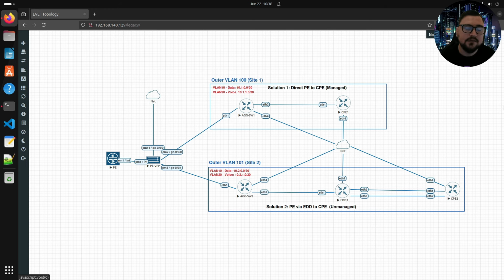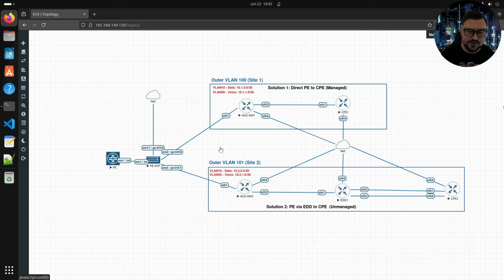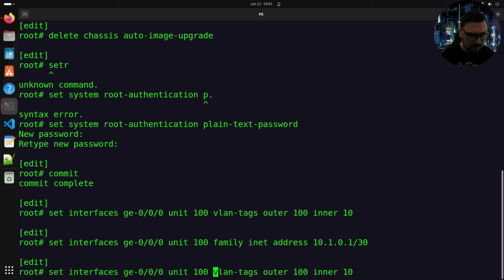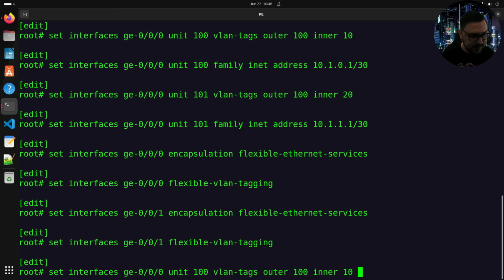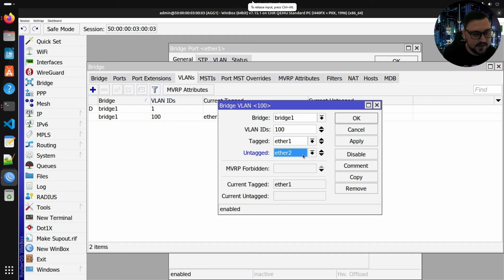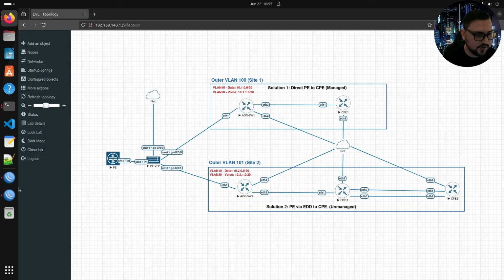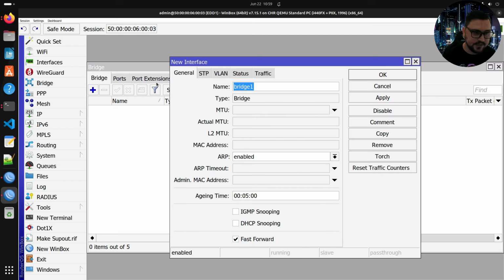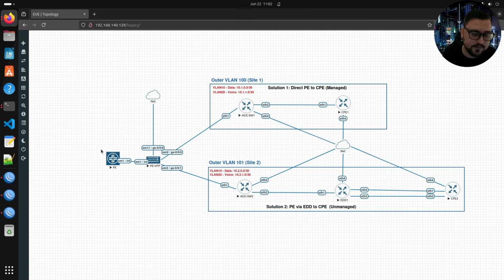Enhancing Network Efficiency with Q-in-Q on Juniper and MikroTik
Learn how to enhance network efficiency with Q-in-Q on Juniper and MikroTik routers and switches in this informative video tutorial. Perfect for network administrators and IT professionals looking to optimize their network configurations with Q-in-Q setup.

📕Chapters:📕
00:00 - Introduction
00:51 - LAB & QnQ Overview
05:16 - Juniper PE LAB setup
11:37 - MikroTik AGG LAB setup
19:40 - MikroTik EDD LAB setup